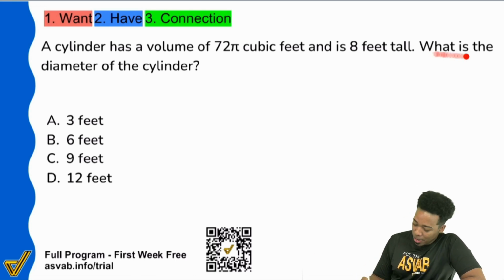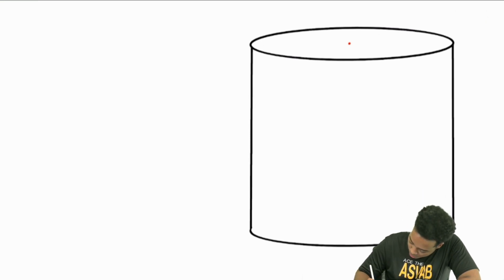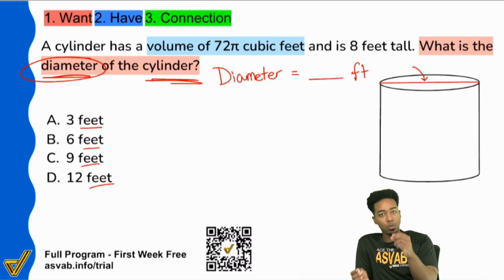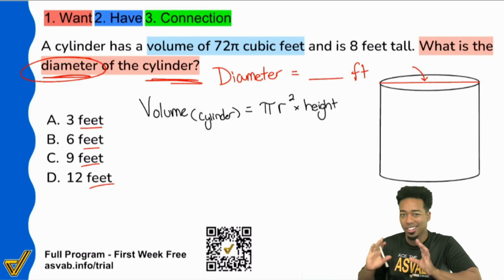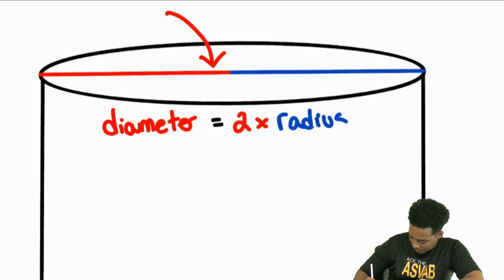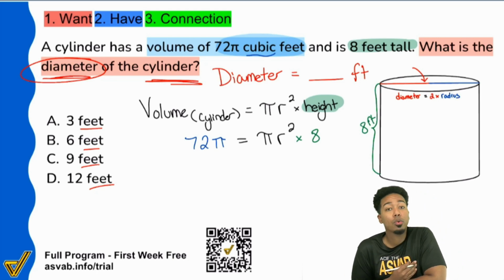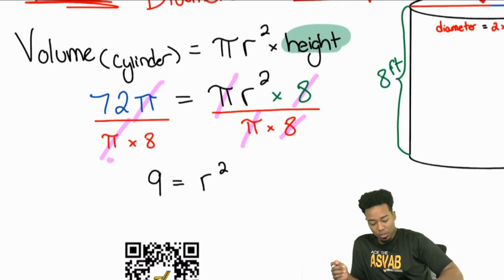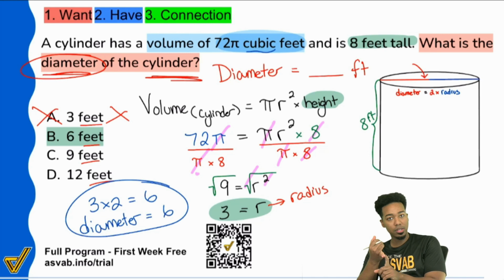ASVAB Math - Easily Setting Up a Cylinder Volume Word Problem (Arithmetic Reasoning)